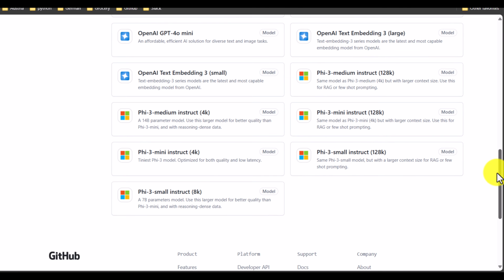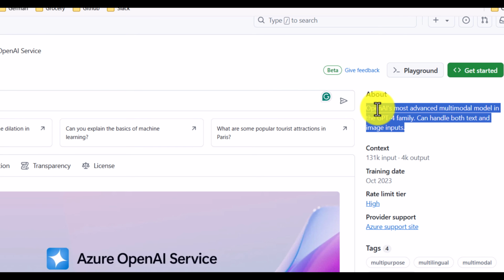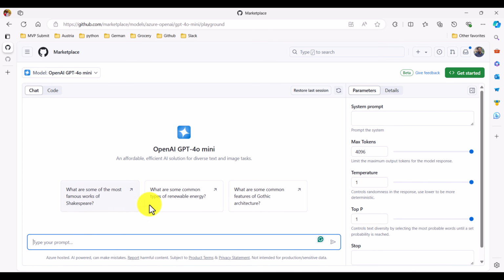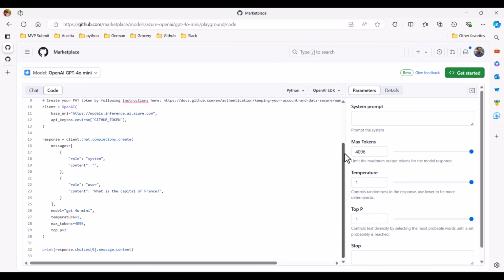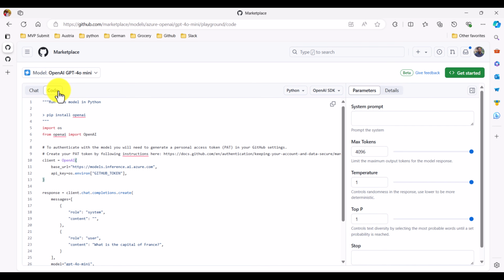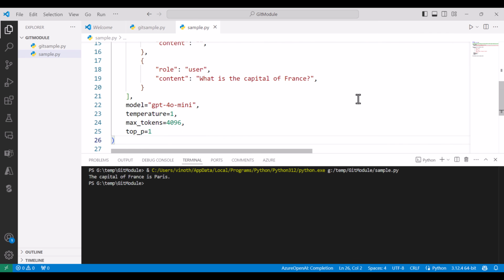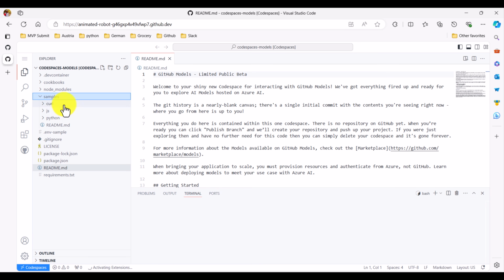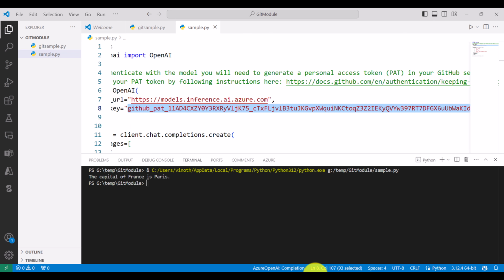Ultimate Guide to 100% Free AI Modules on GitHub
00:00:00 Introduction

00:00:56 GitHub Access

00:01:34 Playground

00:03:31 AI Module Code

00:04:29 GitHub Token

00:05:27 Visual Studio Code

00:06:46 GitHub Codespaces

From Llama 3.1 to GPT-4o, GPT-4o mini, Phi 3, and Mistral Large 2, you can explore each model through a built-in playground on GitHub, allowing you to test different prompts and model parameters for free. If you like what you see, there's a smooth transition to integrate these models into your developer environment with Codespaces and VS Code. When you're ready for production, Azure AI provides built-in responsible AI, enterprise-grade security, data privacy, and global availability, with provisioned throughput across more than 25 Azure regions for select models. Developing and running your AI application has never been easier.